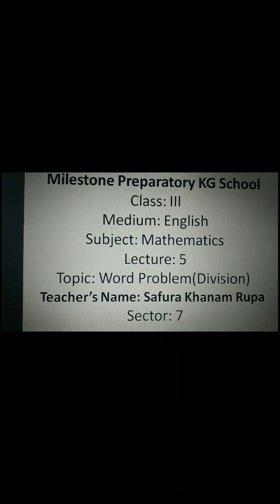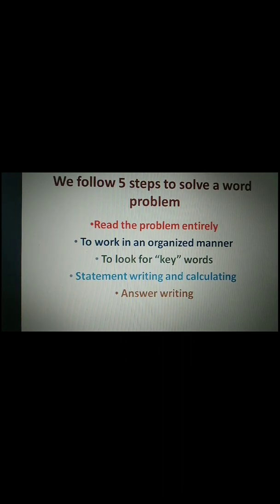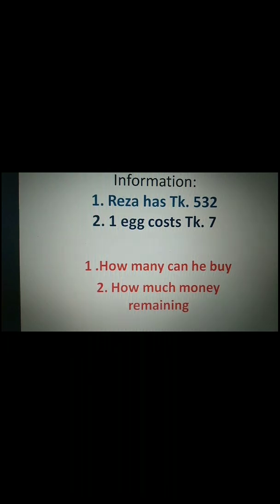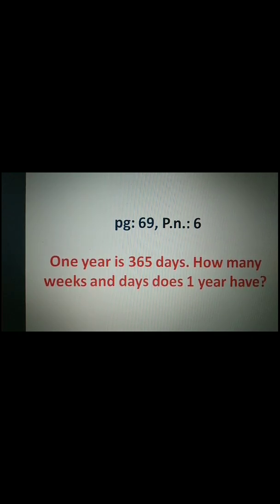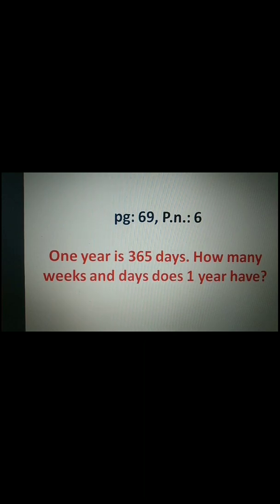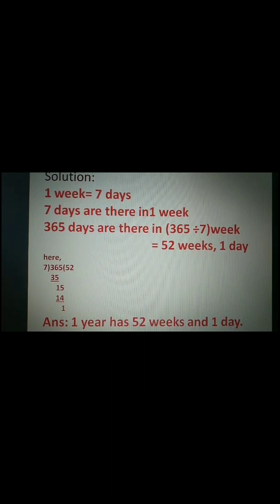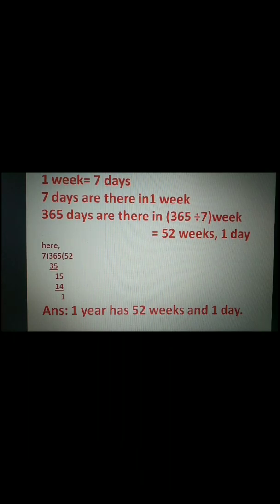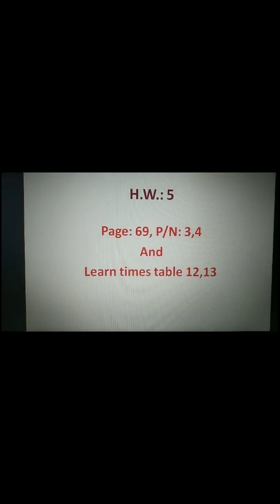May 1, 2020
Matematics Class Based on Bangladeshi coins and notes.